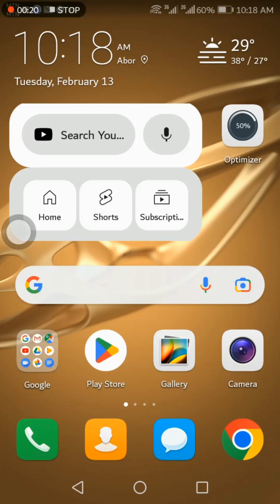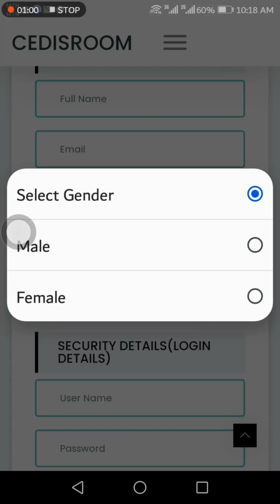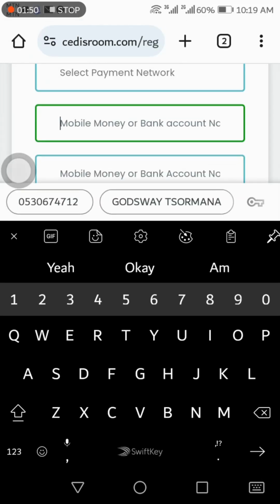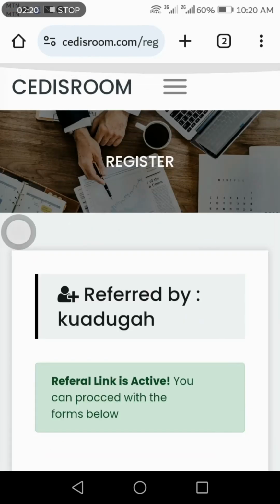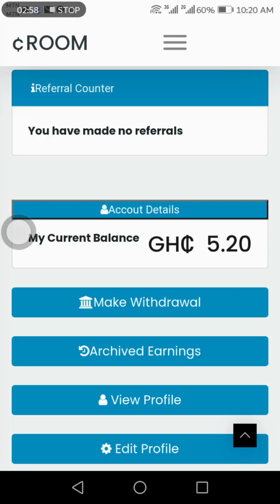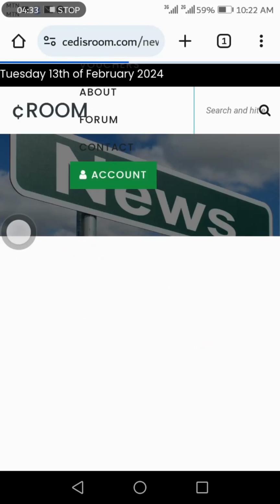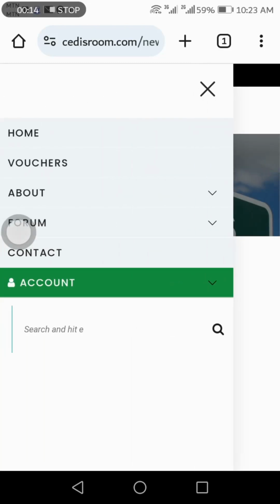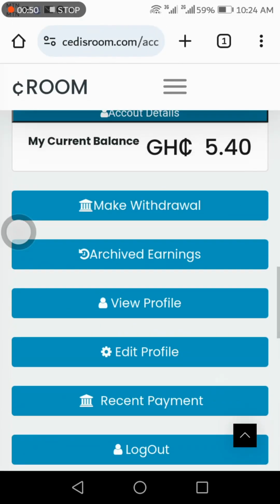Cedisroom: Make Money By Reading & Commenting On News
In this video, we explore the Cedisroom platform and how you can make money by simply reading and commenting on news articles. We discuss the potential earnings, the user interface, and provide tips for maximizing your income on this unique platform. If you're looking for a fun and easy way to earn some extra cash, this video is a must-watch!

How to Activate The Account
1. Click on get voucher button after creating and logging in to your account with my link.

2. Chat the person on WhatsApp asking for account activation.

3. Follow the instructions provided to get your account activated within few minutes with my link.